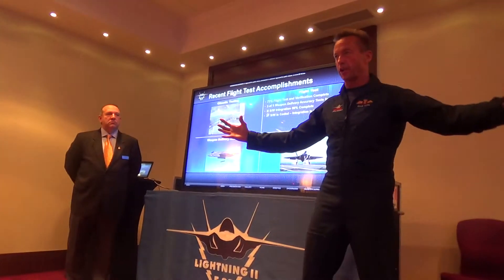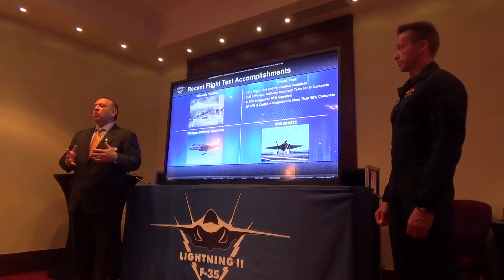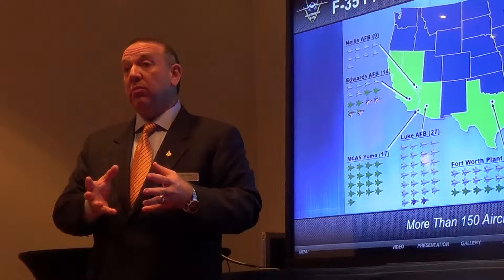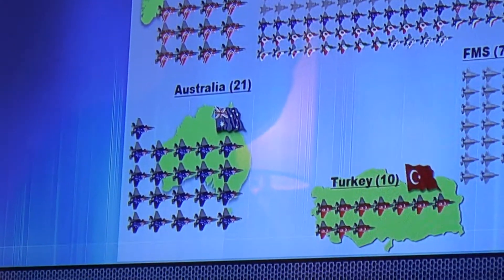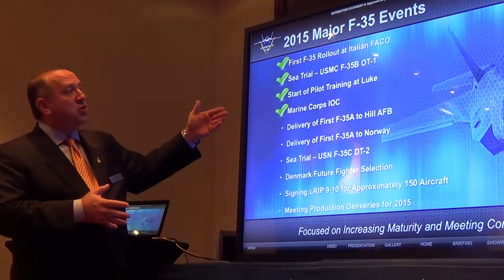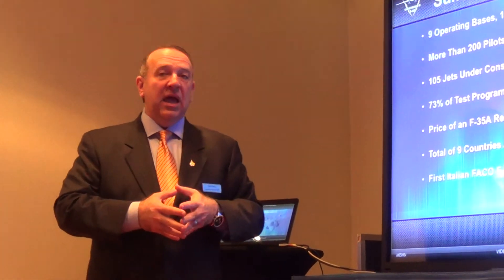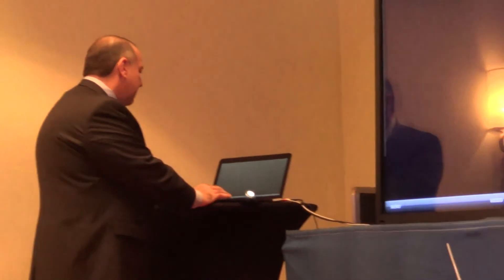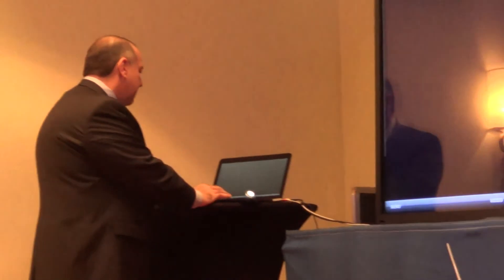Prezentacja wielozadaniowego myśliwca F-35 - 4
Warszawa, 26 sierpnia 2015 Hotel  Mariott
Konferencja prasowa